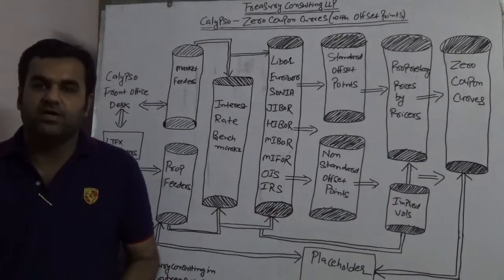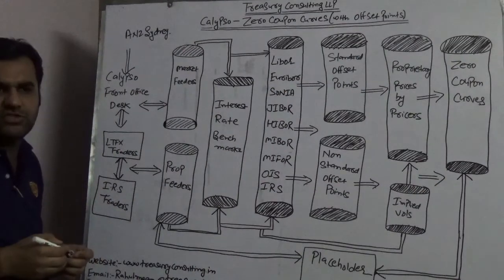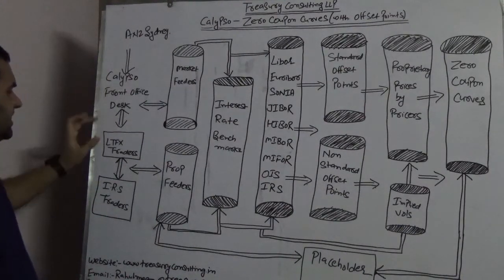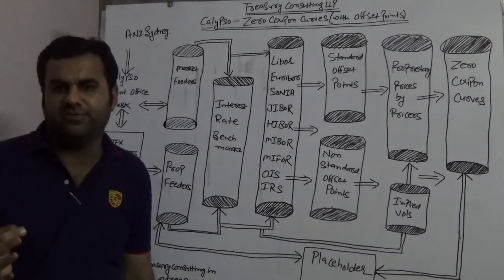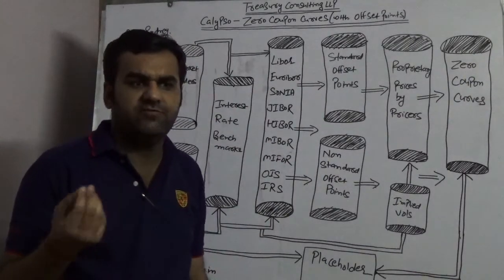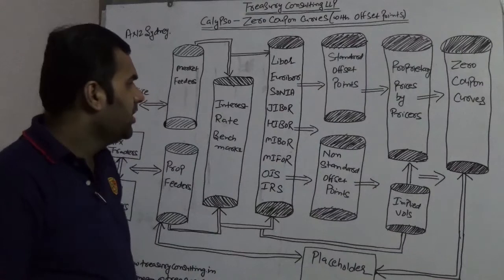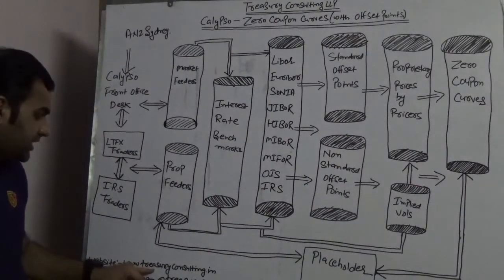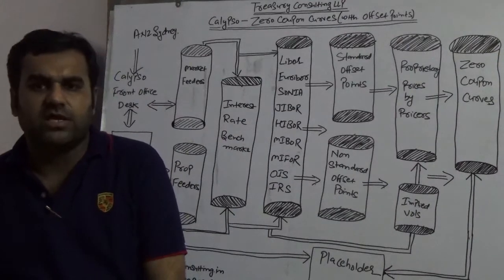Calypso - Zero Coupon Curves ( With Offsets )